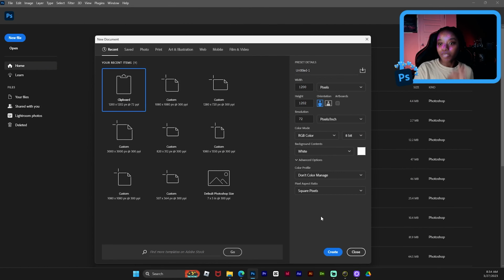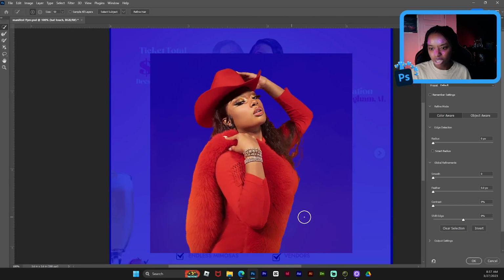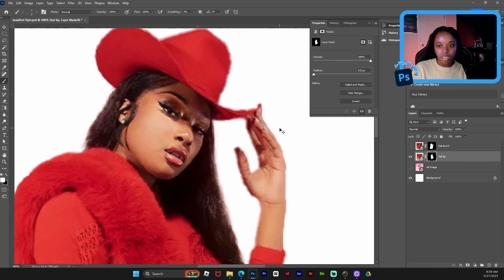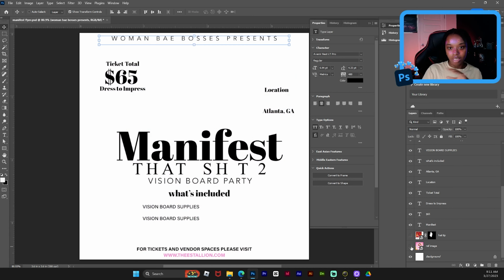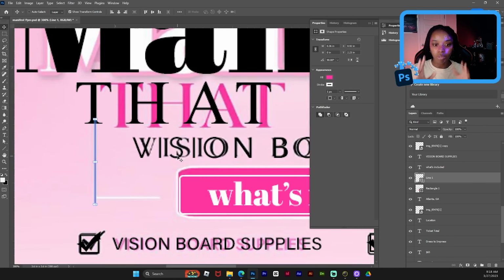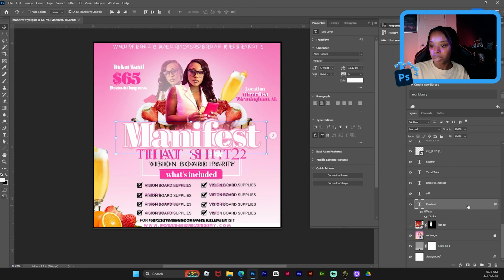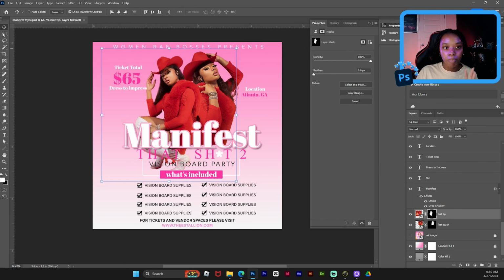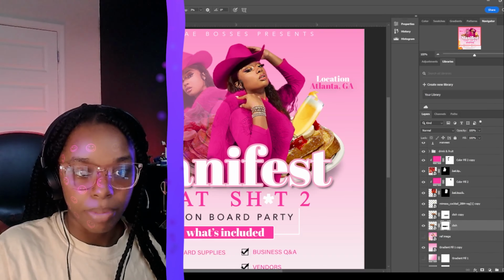How To Make an Event Flyer | Meghan Thee Stallion Edition | Adobe Photoshop Tutorial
College Design & Media Instructor and Freelancer
Bringing you graphic design tutorials and advice!